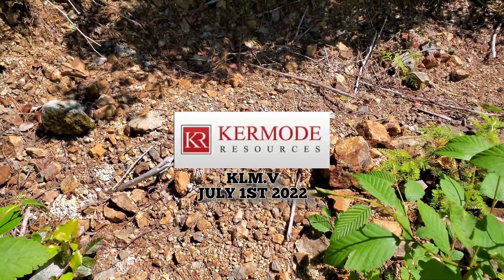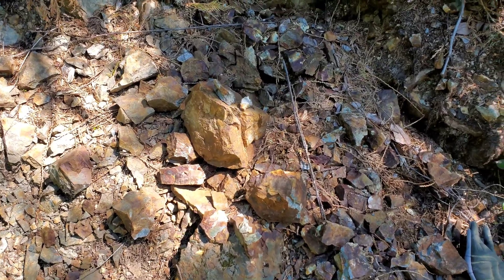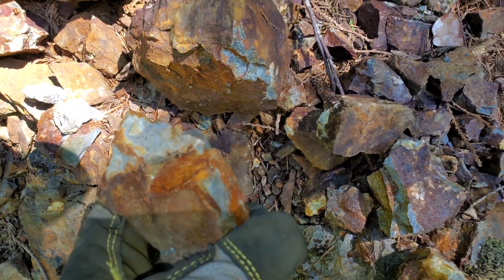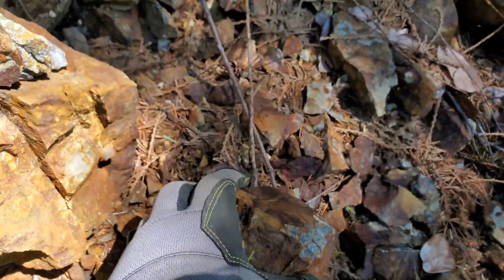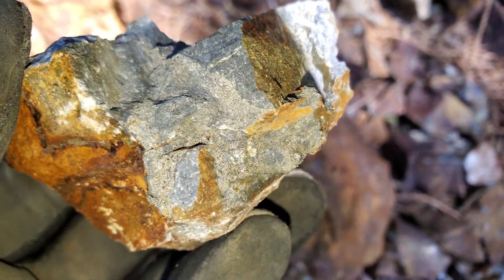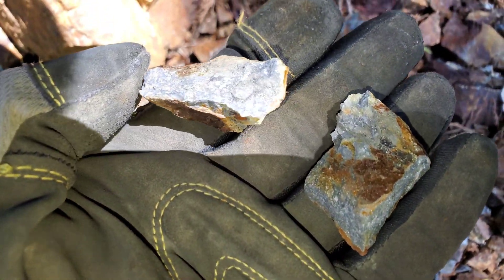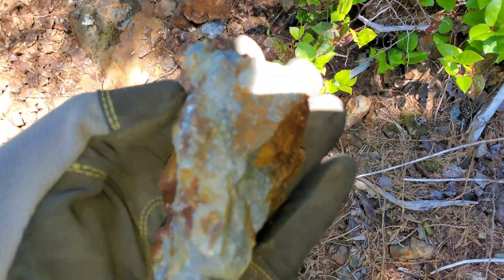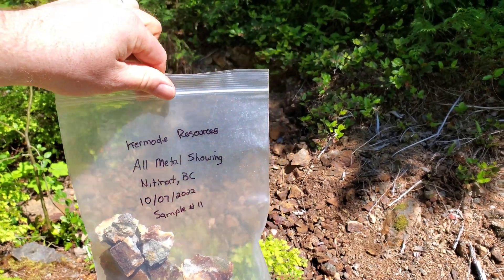Massive Sulphide Zone With Sphalerite & Pyrite! (Lucky Strike Property) $KLM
Prospecting and geochemical sampling a new zone with pyrite and sphalerite. Sample in the video was obtained from bedrock and removed for a lab analysis.